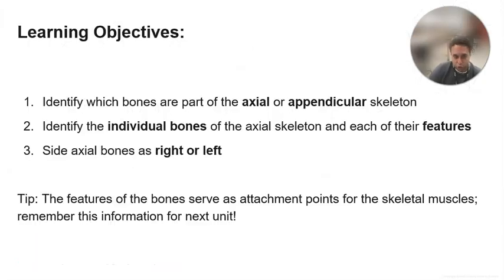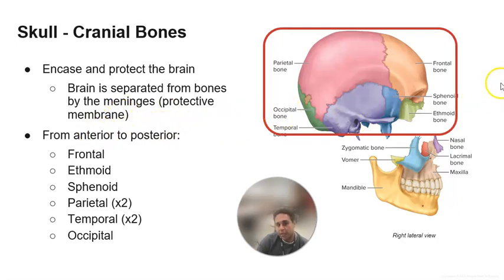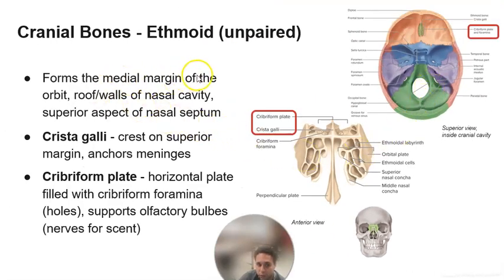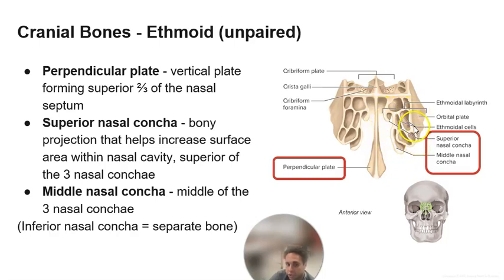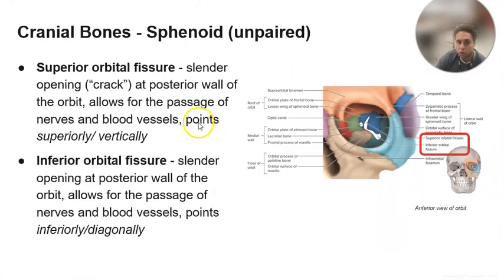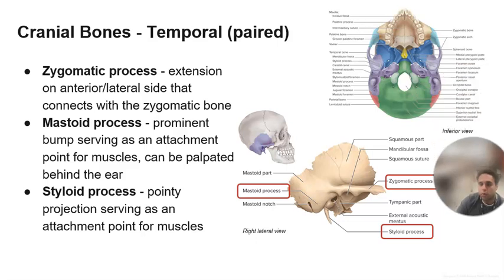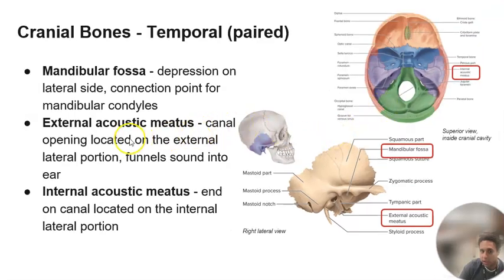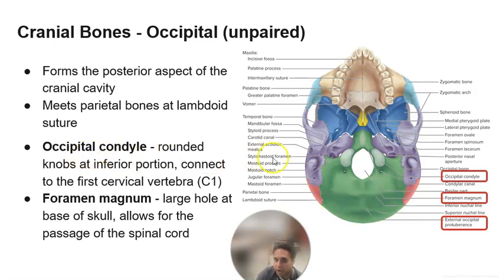Axial bones pt1